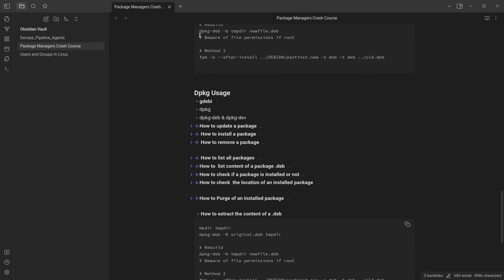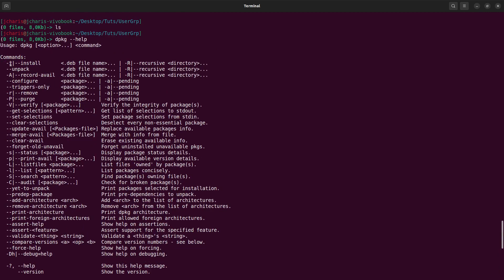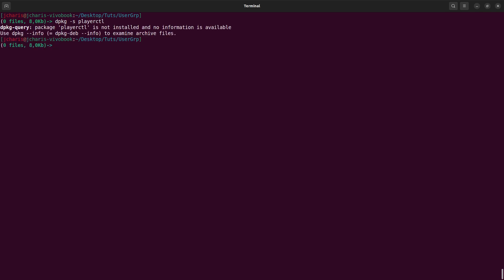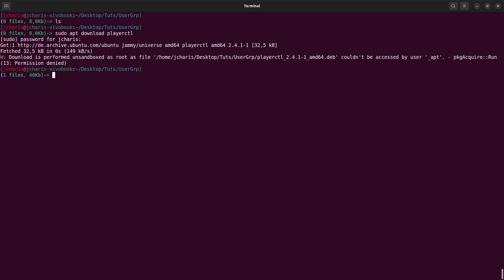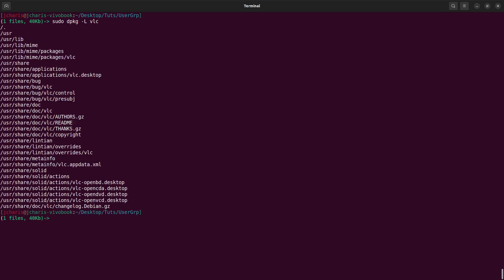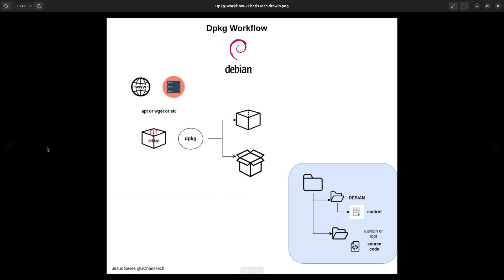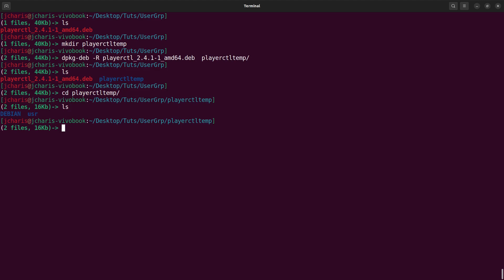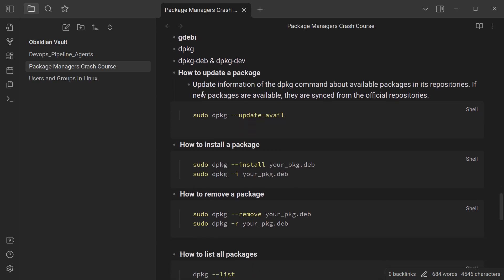Dpkg - Debian Package Manager - Crash Course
In this tutorial we will explore dpkg, a package manager for debian based linux distro.

⚡ Linux Package Managers ⚡ : Dpkg - Debian Package Manager

JCharisTech

⏲️===TimeStamps===⏲️
0:01 Introduction
00:50 Get the .deb
01:11 Structure of a .deb package
02:00 dpkg CLI
2:15 How to list all packages
03:30 Check if a package is installed
05:22 Check installed package #2
06:05 How to get/download a deb file
07:05 How to install a .deb package
08:00 How to remove/uninstall a package
09:00 Find location of an installed package
09:44 How to Purge a package  from a system
10:16 Check the content of a package
11:40 Unpack a .deb package
12:10 dpkg-deb for extracting/unpacking a deb
14:30 the importance of debian structure
15:30 Recap